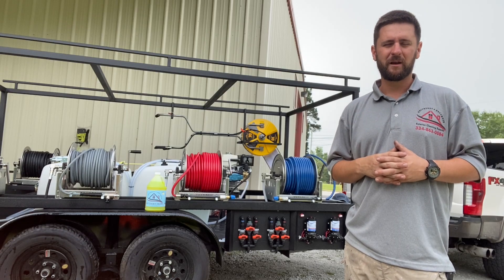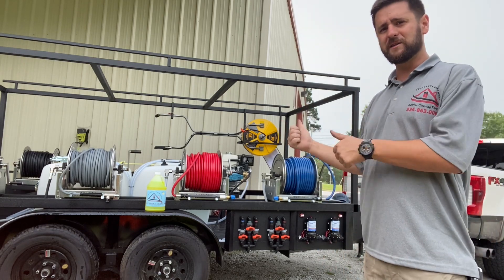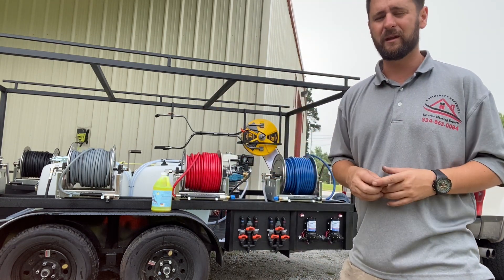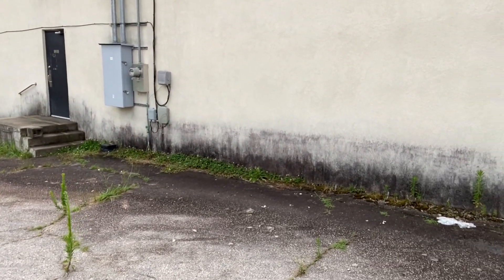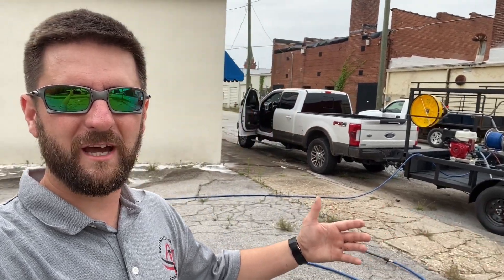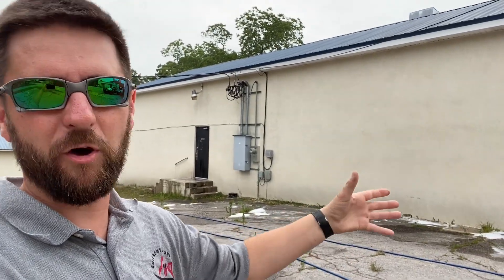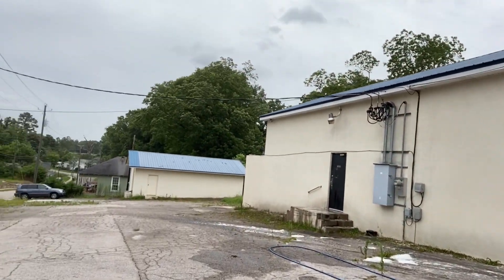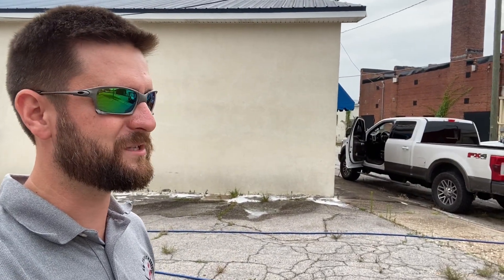Cleaning some stucco with the 12v system